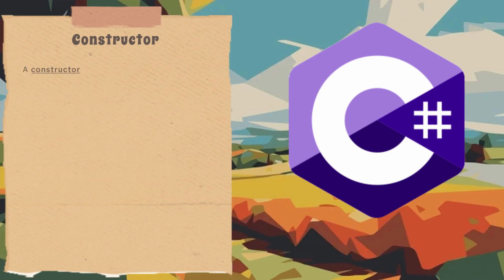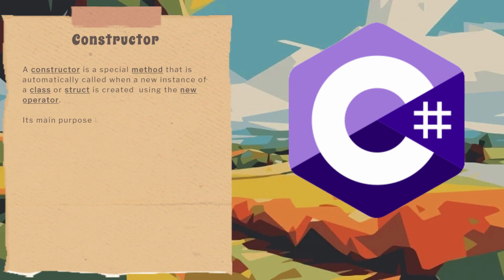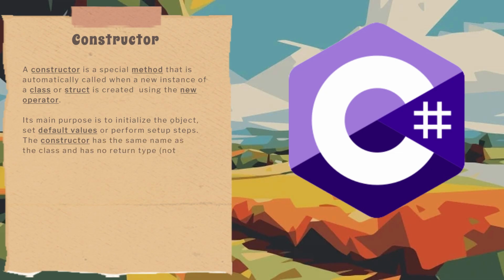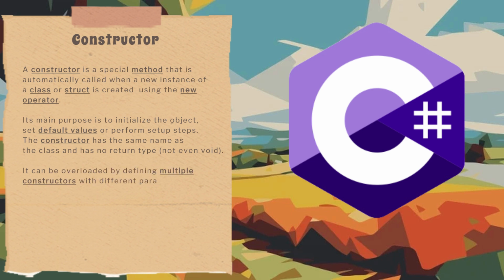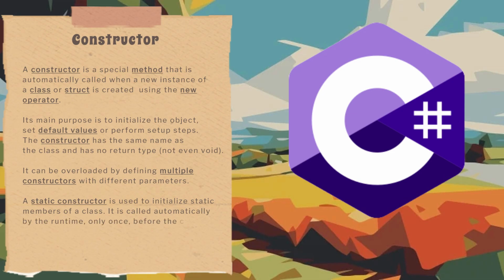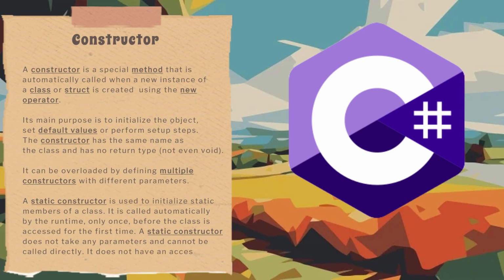17 - Members: Constructors👨‍💻Section 32💻Learn C#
Lecture: 17 - Members: Constructors